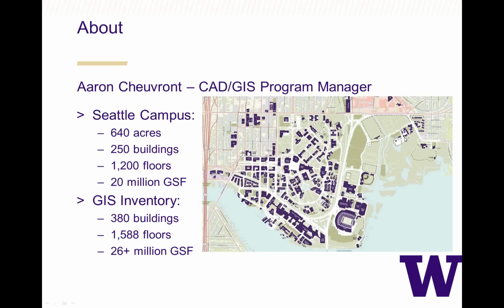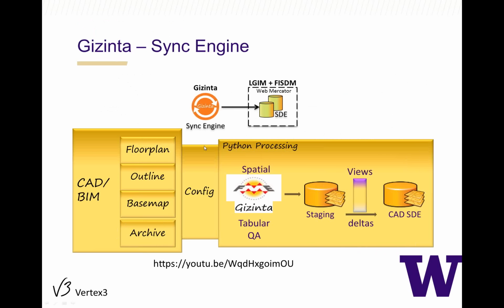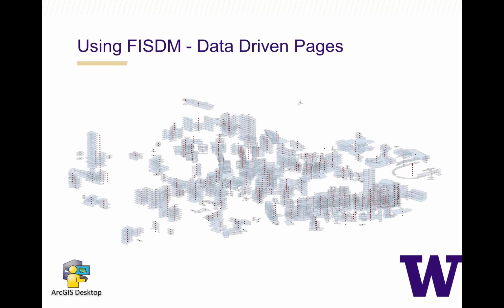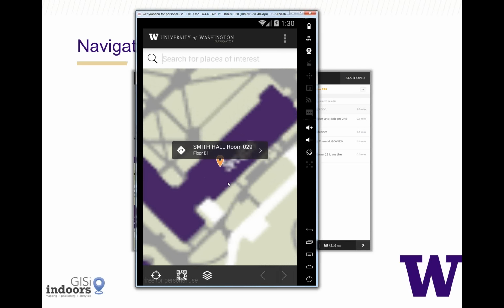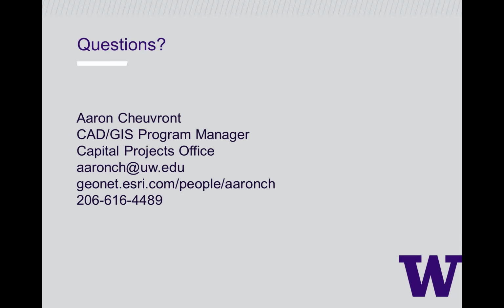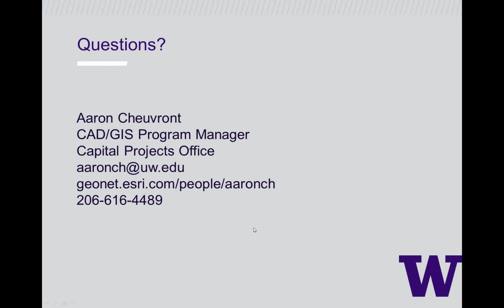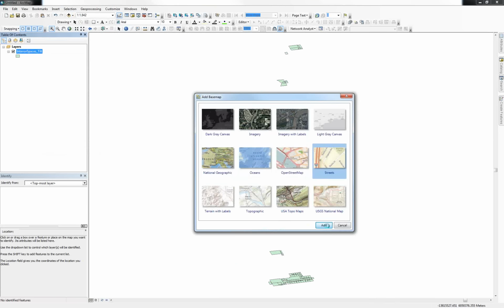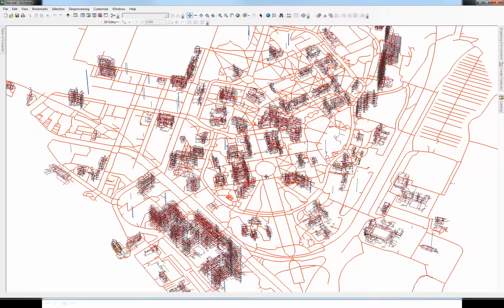2015 05 12 13 02 UW Facilities Information Spatial Data Model FISDM Implementation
As a member of the FISDM working group, the University of Washington is making the leap
from an organization specific data structure to a more standardized system for interior space
GIS. The UW implementation uses a non-CAFM CAD system to maintain floorplans in a
traditional CAD environment while synchronizing the drawings with GIS every hour in a web
Mercator coordinate system. The latest development is the introduction of an interior
navigation infrastructure that ties together the interior of buildings with the campus exterior.